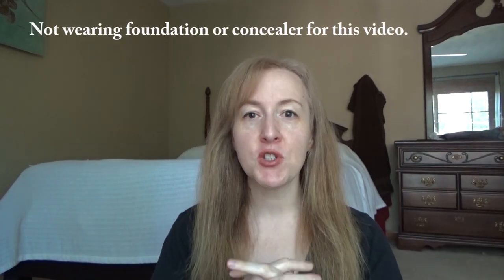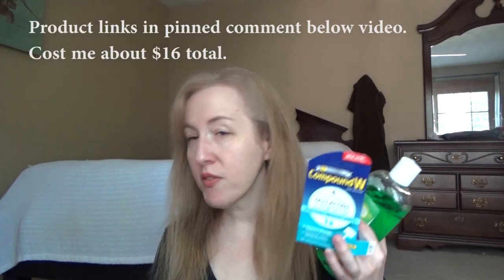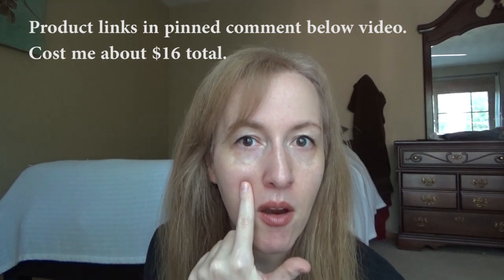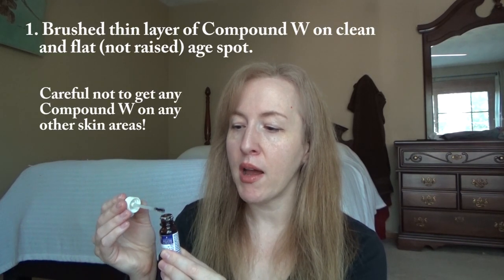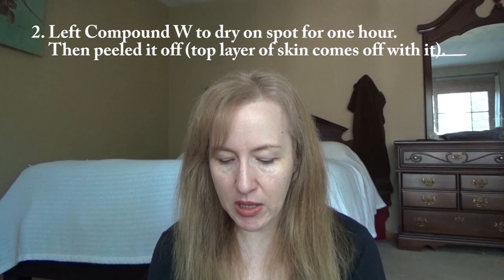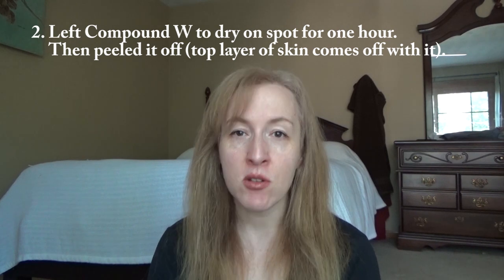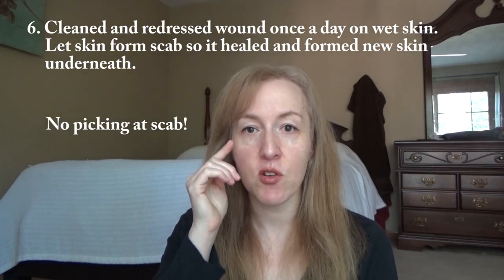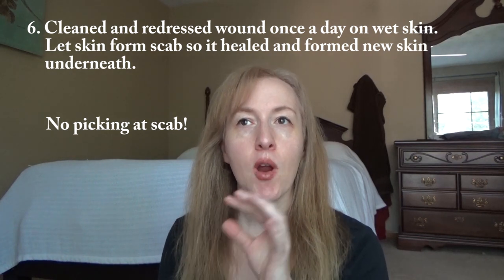I Diminished Age Spots with $16 Hack vs $300 Treatment | Anti-Aging Dark Spot Removal | Compound W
I got rid of some dark spots on my face without paying the dermatologist hundreds of dollars! My skin is nowhere near perfect but I was able to improve some areas and am very happy with the results. Age spot removal. Dark spot removal. Sun spot removal. Liver spot removal. Lentigo. Beauty hacks. Extreme budget beauty. Compound W.